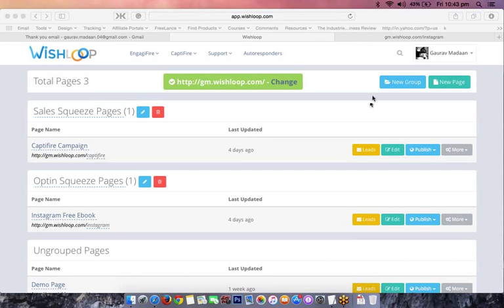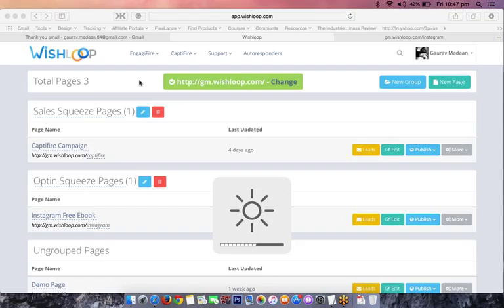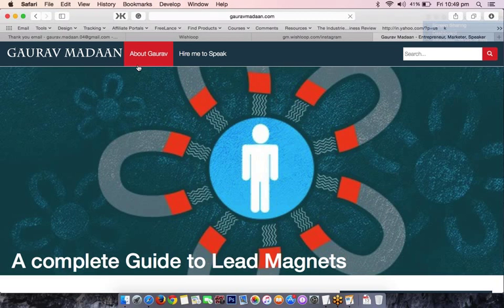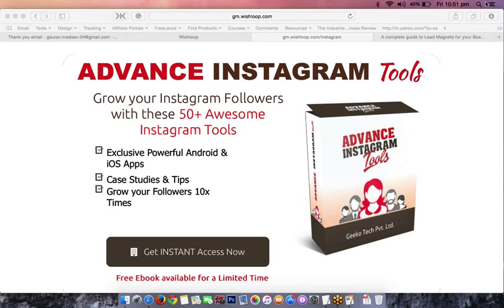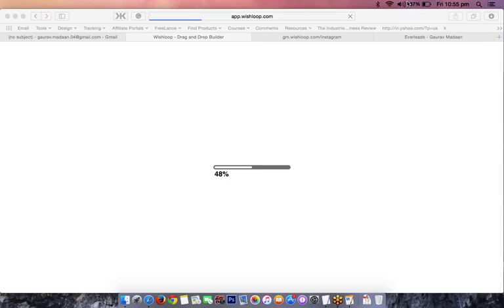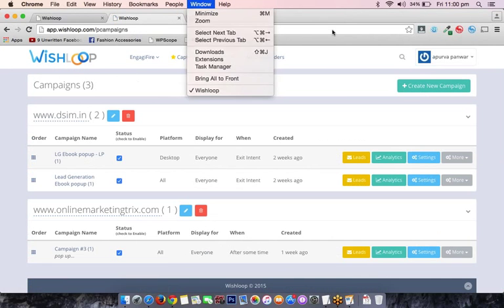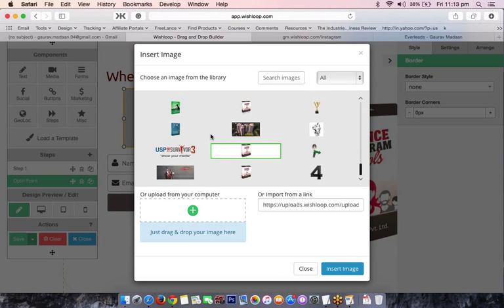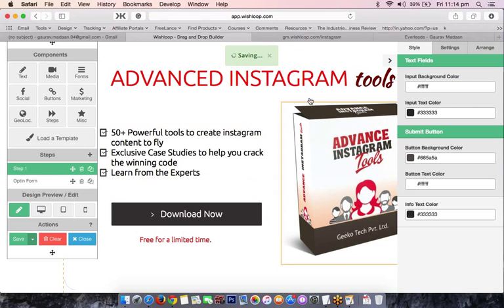Captifire Bonus Webinar Training